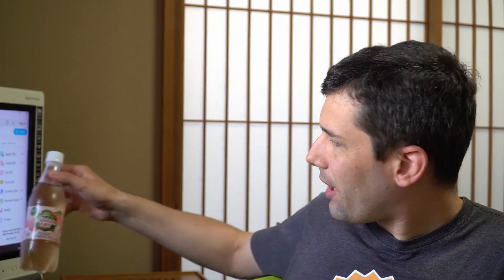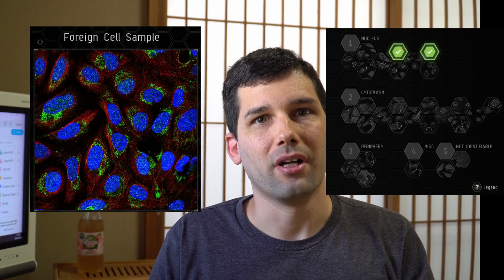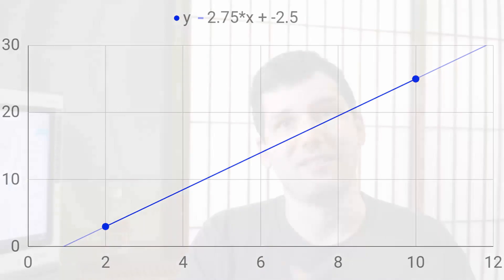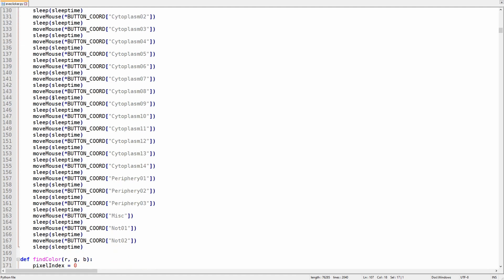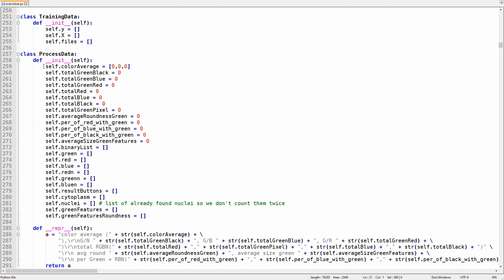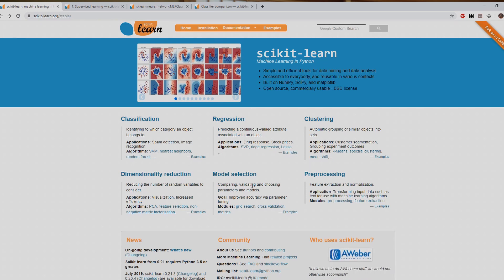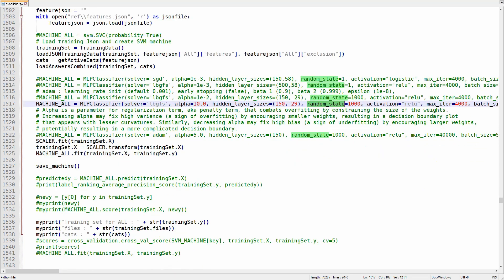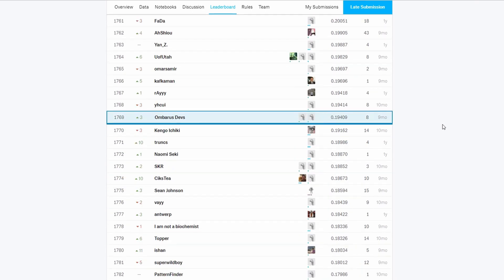How I coded an AI to make Isk in Eve Online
I used Python, PIL, Numpy and SKLearn to make a Neural Network to play Eve Online's Discovery project for me.

Watch the video to learn exactly how I did it, how I got the idea and how well it worked.

Special Thanks to Baliphen for his help with all the Machine Learning stuff !

If you're wondering why I got better results in Eve than in the Kaggle competition it's because the format was slightly different and because I had spent a lot of time tweaking the scripts to work with the Game and it didn't port so well to the higher quality data in the competition.